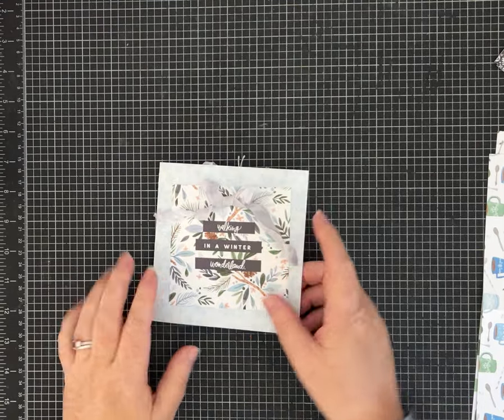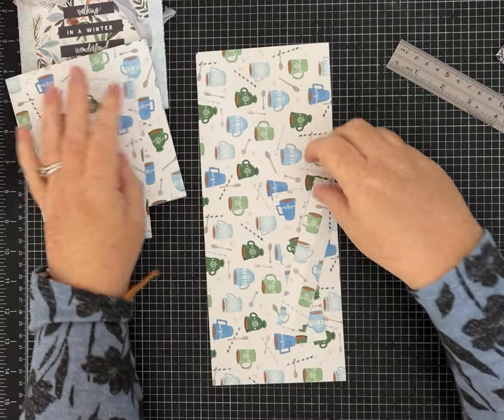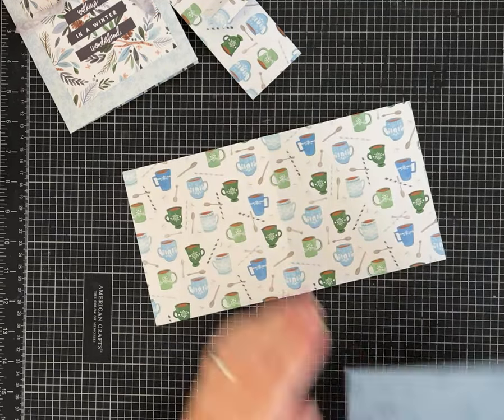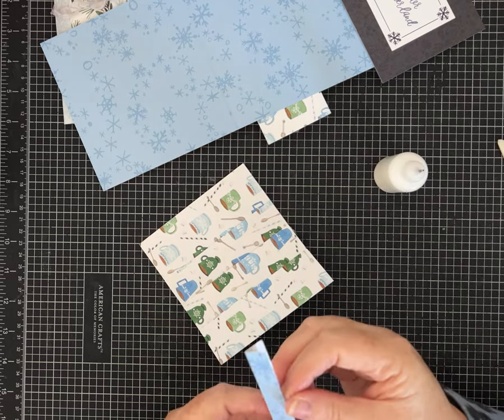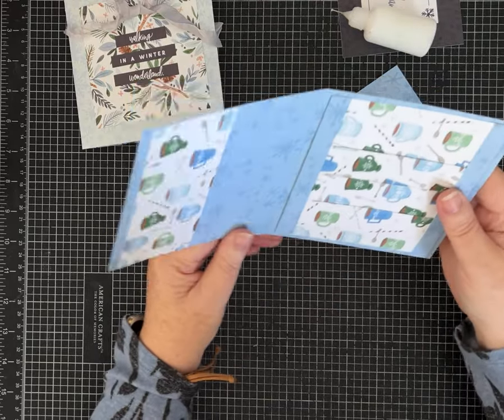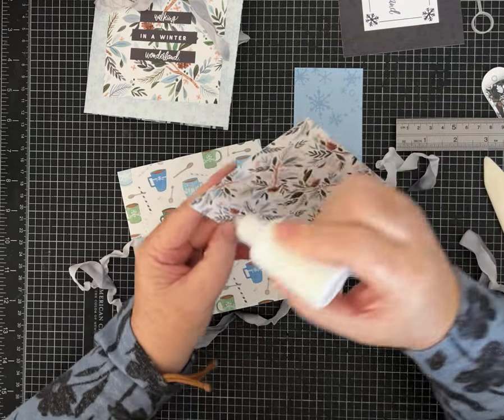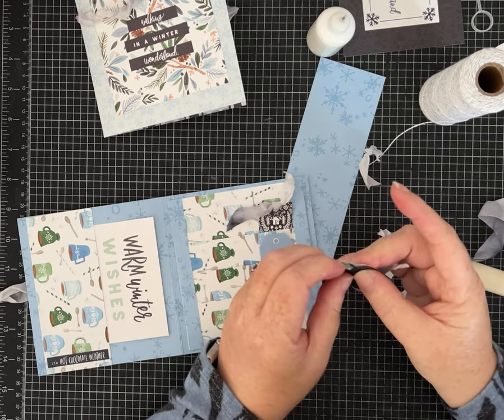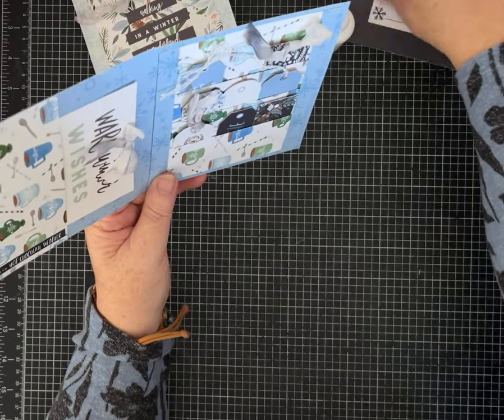One Page Wonder Tutorial Number 34! Simple Fold Folder! Works for Gift Cards too!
One Page Wonder-  Number Thirty Four- Use ONE piece of  12 x 12  paper! This is a simple tutorial that comes together quickly.  Super cute ephemera holder/junk journal insert.  You can also use this one as a gift card holder!

If you would like to find some of the other supplies I used making this project, you can shop my favorite crafts tools and supplies for journal making on Amazon by using the link below.

Measurements:
Cut the 12x12 paper at 5 1/4.  Trim this piece on the 12 inch side at 10 inches.  the 5 1/4 x 10 inch piece is the Base of your folder.

Cut the 2 x 5 1/4 inch piece on the 5 1/4 side at 5 inches. Now cut this piece on the 2 inch side in half so you you have two pieces that are 1 x5 inches.

Cut the 6 3/4 x 12 inch piece of paper on the 6 3/4 inch side at 4 1/2 inches.  Cut the paper on the 12 inch side at 11 inches so that you have a piece that measures 4 1/2 x 11.
Score this piece on the 11 inch side at 1 1/2,  2 1/2, 4 1/2, 5 1/2, 7 1/2, 8 1/2

Cut the remaining piece of paper into a strip that measures 2 1/4 x 5 1/4.